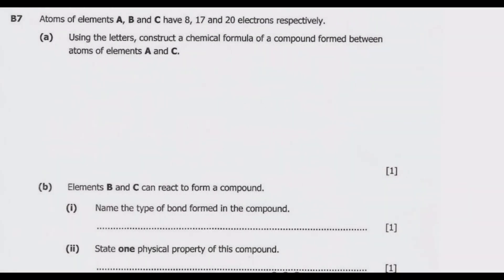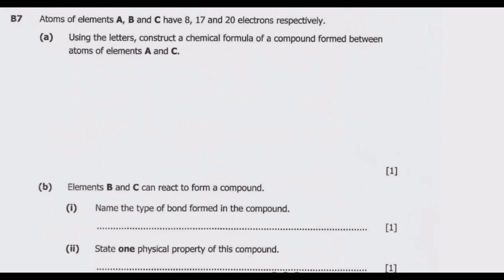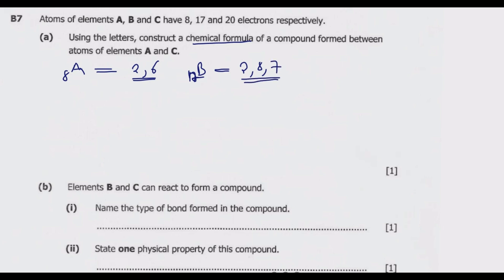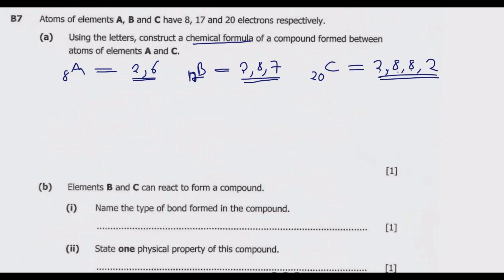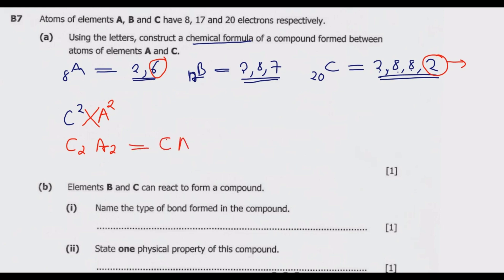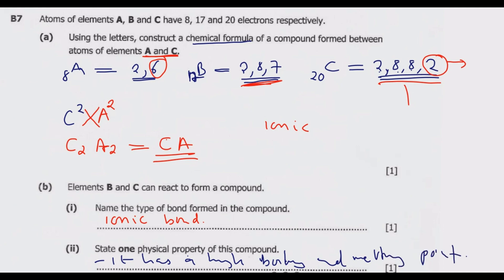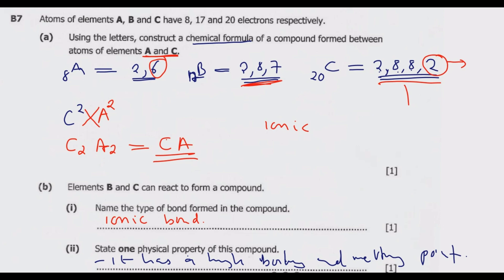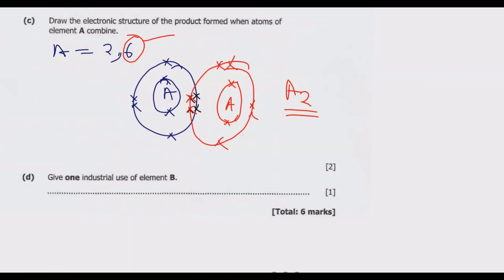2020 INTERNAL SCIENCE PAPER 2 QUESTION B7